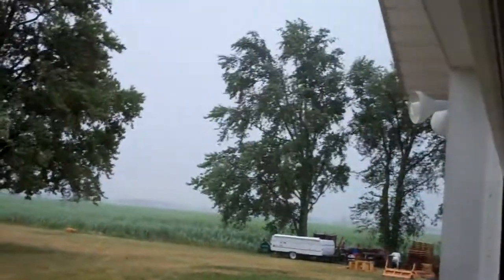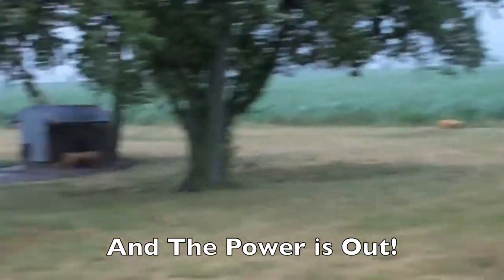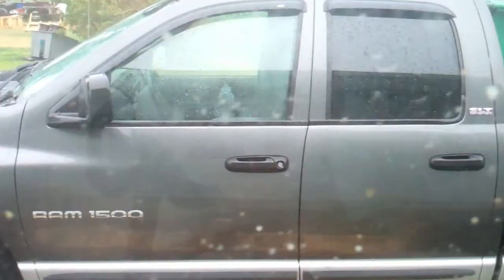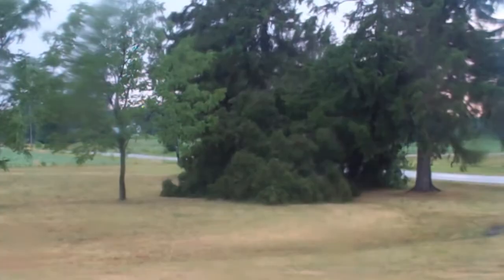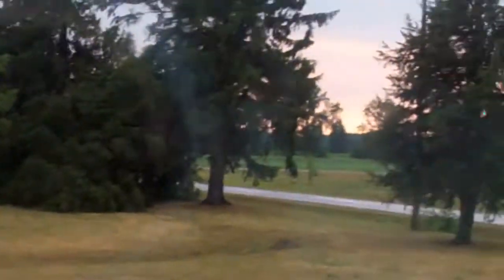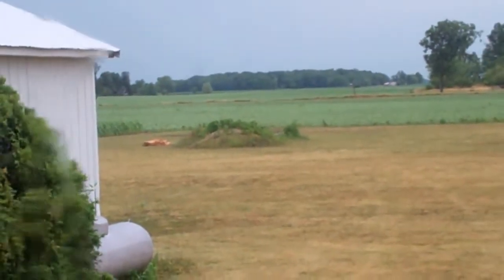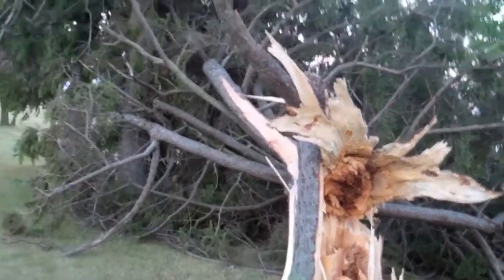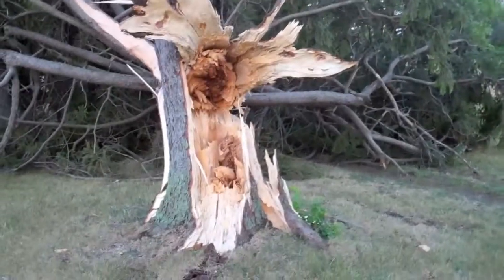Severe Thunder Storm!! and a Tree Down!!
Storm of 06/29/12 Caused several thousand power outages in Indiana alone, Now I have a tree to cut and more videos to make!

***PRICES***

Pallet Furniture
Un-finished - (Not Stained, or Painted)
Bonfire Chairs $15   Up-right Chars $25
Benches $30             Small Tables $10
Work Benches $35   Foot-rest $5

Finished Furniture - Prices May Vary...